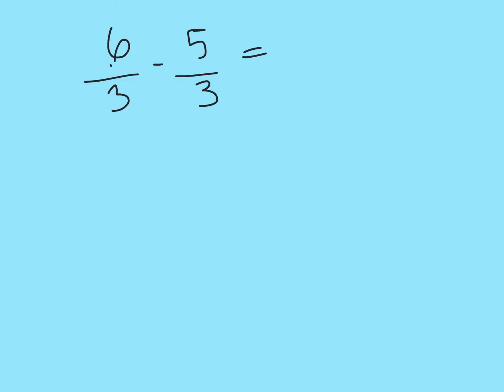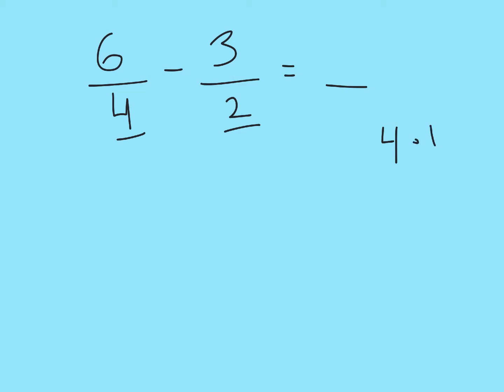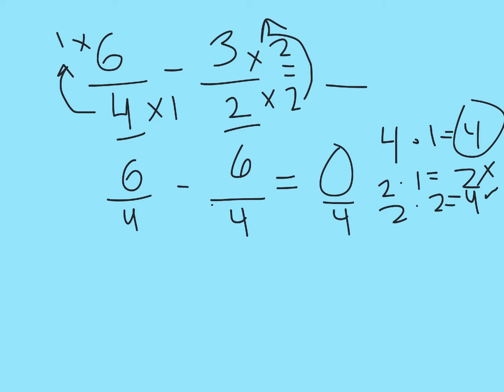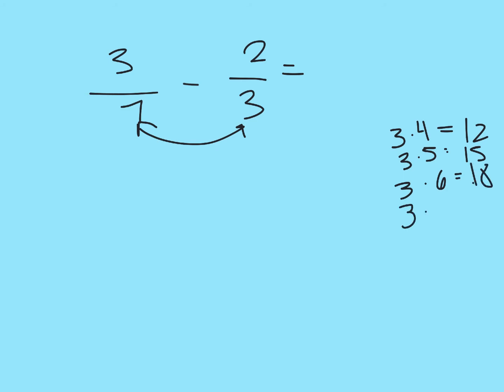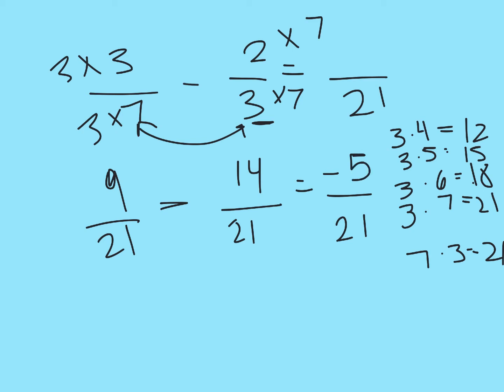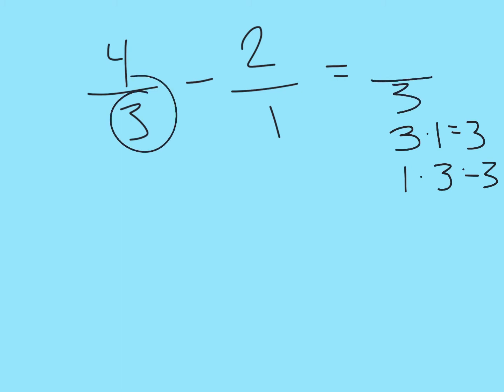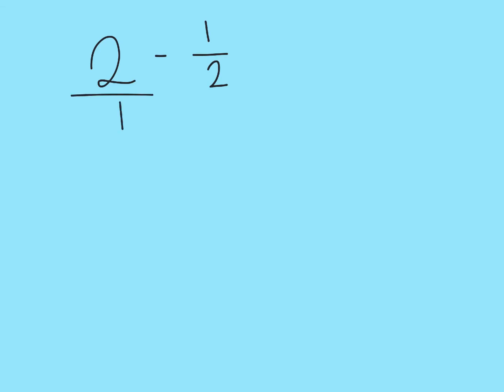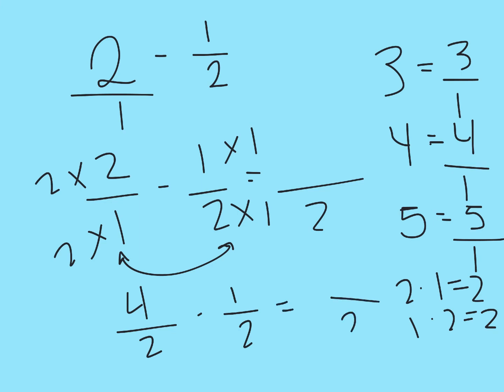Subtracting Fractions | Math Explained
learning how to substract fractions! Enjoy :)